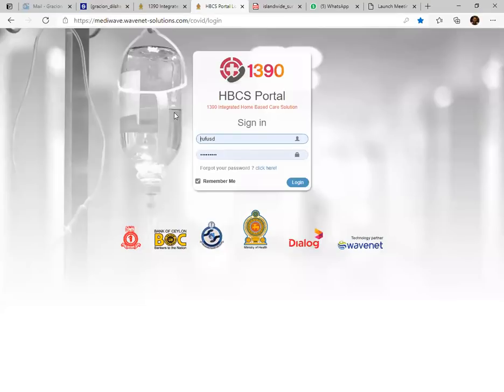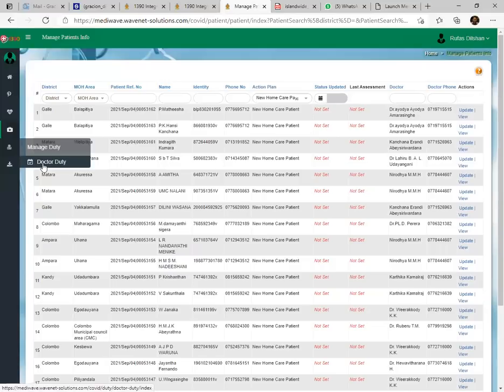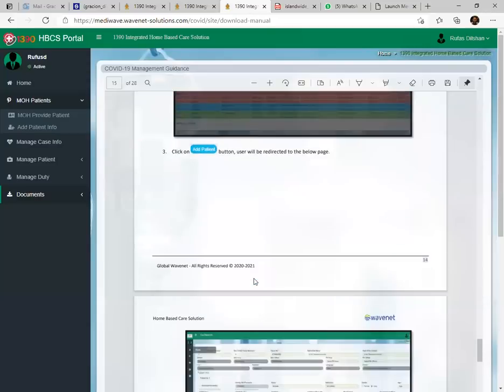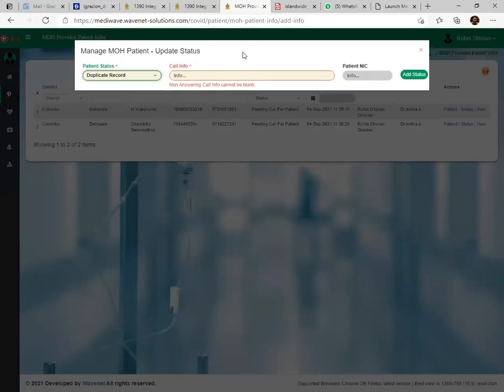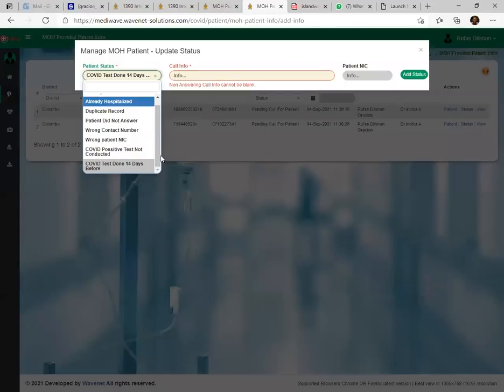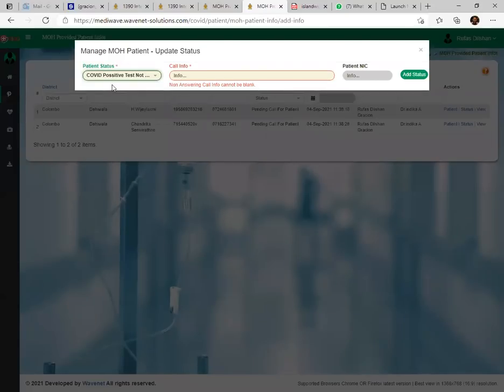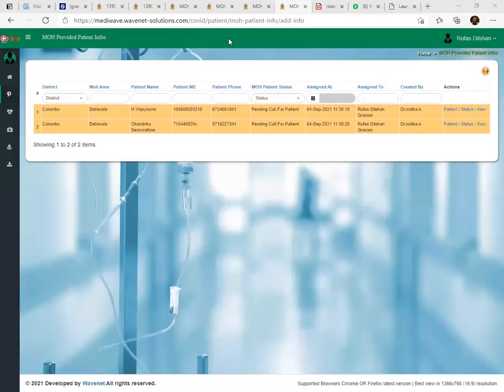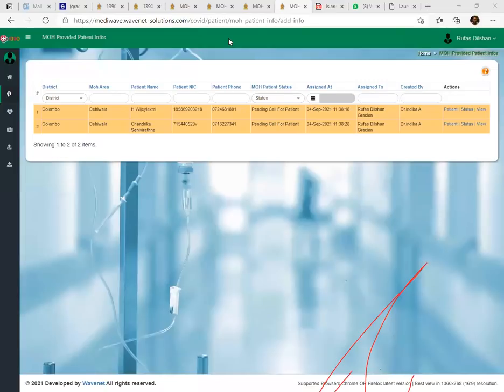Call Center Training 2 - COVID-19 Home Based Care System - Ministry of Health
1390 - COVID-19 Home Based Care System - Ministry of Health Sri Lanka